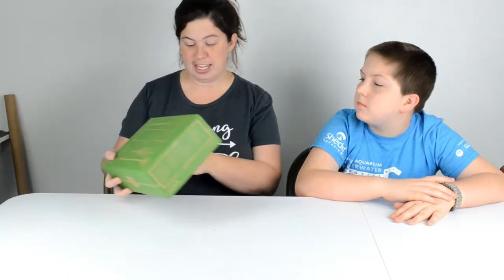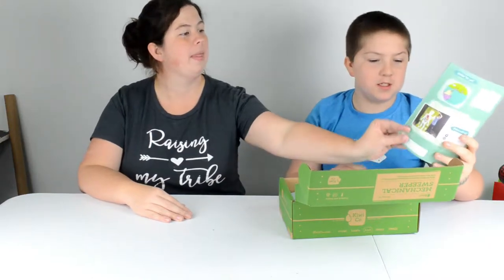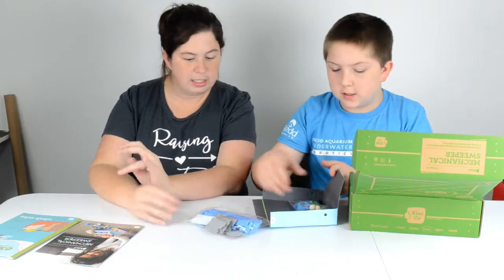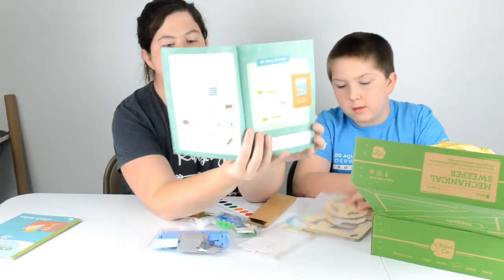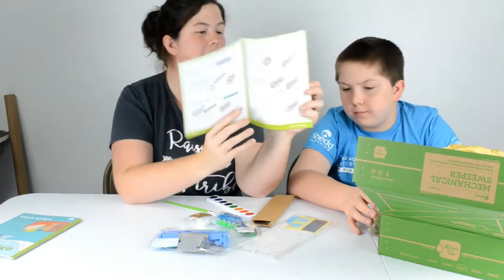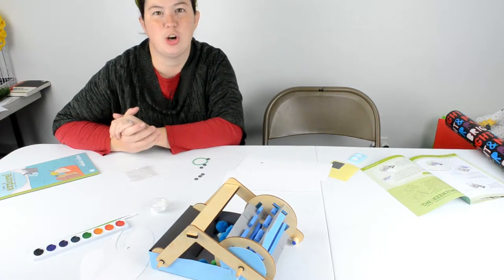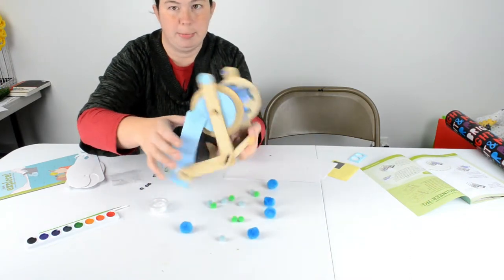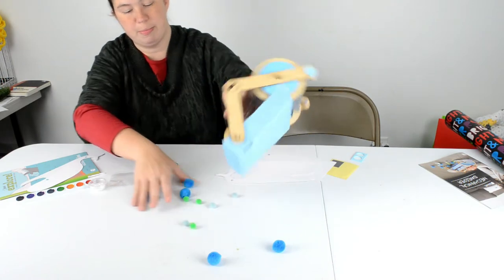Unboxing our first Kiwi Crate Subscription Box- AWESOME DIY Mechanical Sweeper Kit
This is our first Kiwi Crate subscription box! I wasn't sure what to expect but I am really impressed! They sent us this box to check out and at the end of the video I've got plenty of close up for you to see our diy mechanical sweeper in action! My 11 year old son built the kit by himself. No adult help needed.